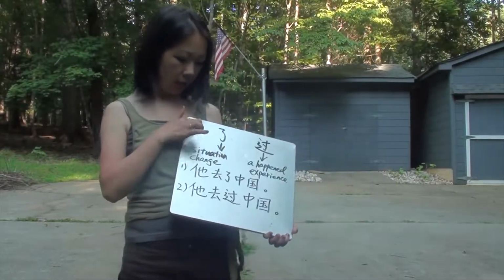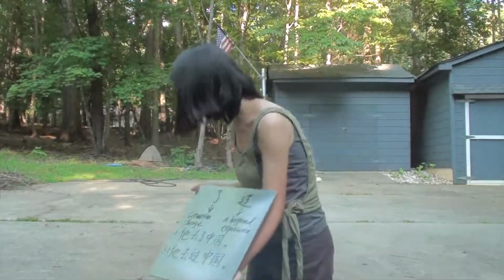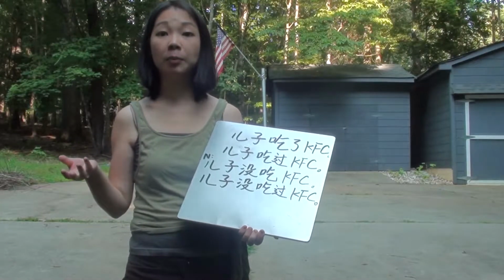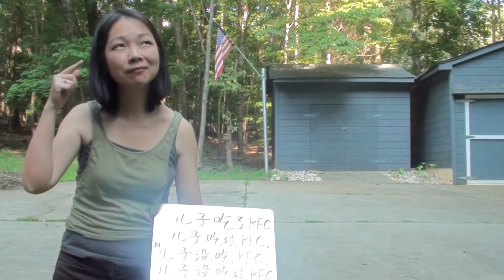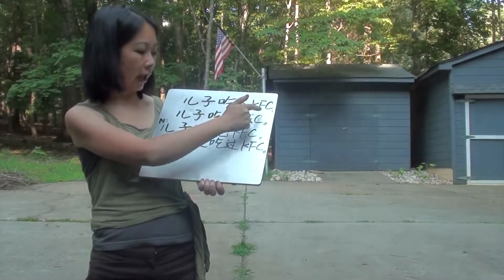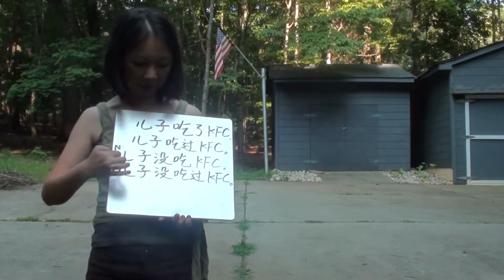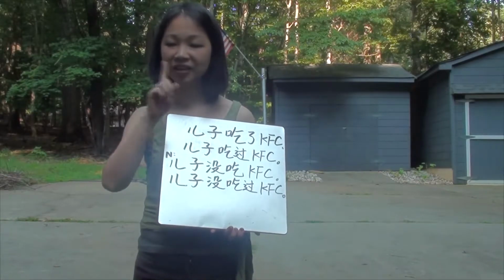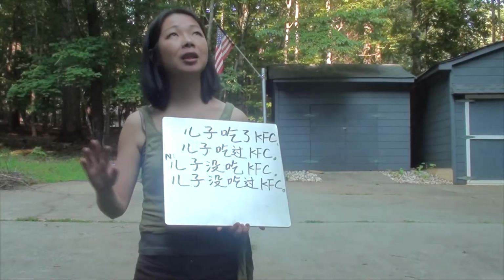Beginning Chinese - The Negative Form of "过" (guo) and "了" (le)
Welcome back to our Beginner 5-Minute Chinese! Today we'll be looking at the negative forms of two Chinese Characters and how to use them.

5 Minute Chinese : S14E04